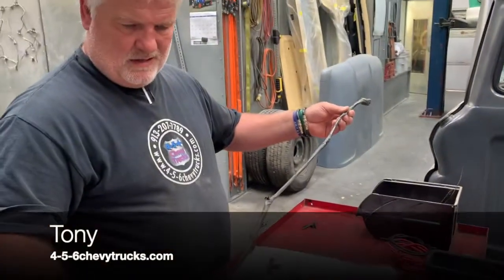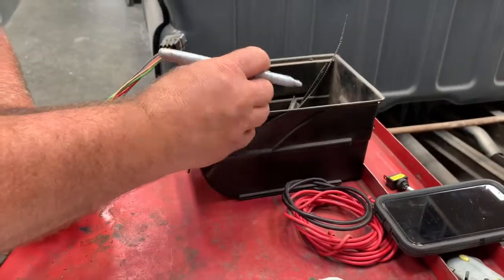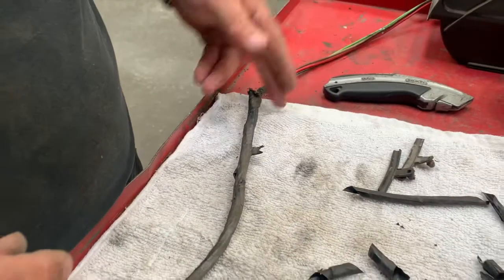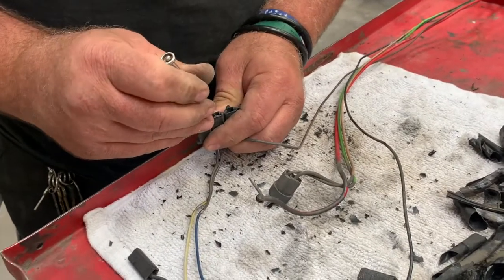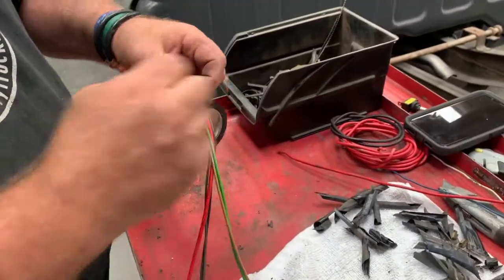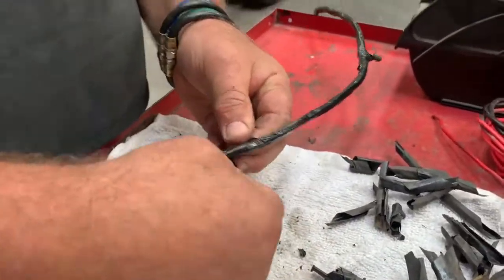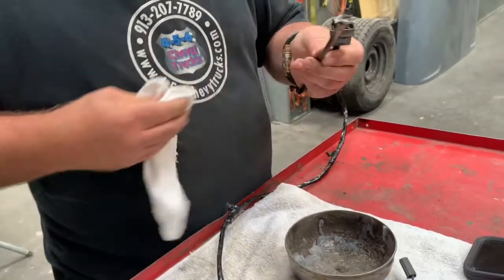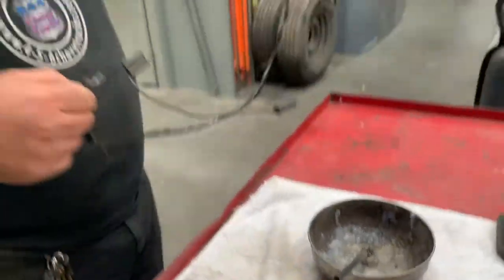4-5-6chevytrucks wiring tip on a 1966 Chevy C10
If you need a wiring tip,  replacement part or a repair on your 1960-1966 Chevy, GMC truck or panel truck contact Tony!

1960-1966 Chevy, GMC, Trucks, Panels and Suburbans for Sale!

For all your 1960 to 1966 Chevy Gmc and suburban truck parts call Tony today!

4-5-6 Chevy Trucks LLC
Tony Smith

Monday - Friday
8:00 am - 5:00 pm.
Evenings & weekends by appointment

4-5-6 Chevy Trucks LLC specializes in all things related to '60-'66 Chevy/GMC trucks, Panels & Suburbans exclusively, including frame-off restorations, restoration services, make-ready work, convenience upgrades, flips, rust repairs, service/maintenance, panel replacements, used parts, custom-fabricated parts and technical support.